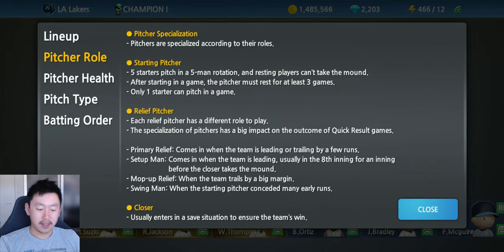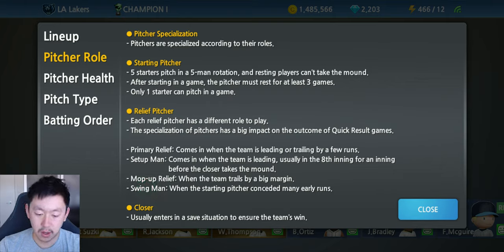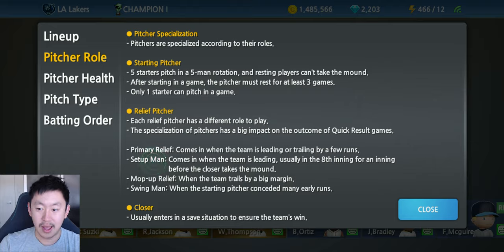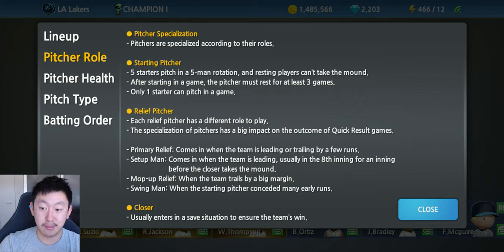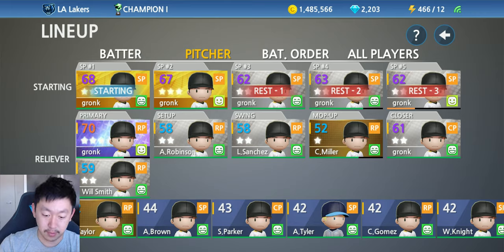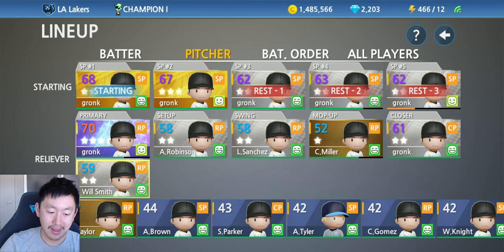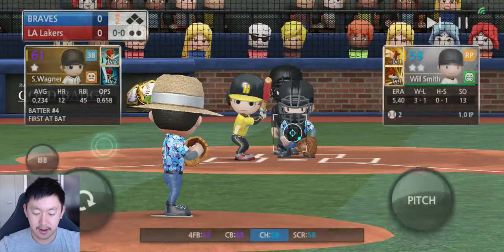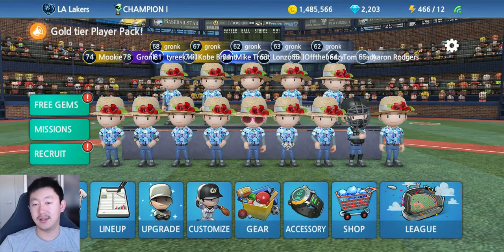Baseball 9 Tips: Pitcher Types (Starters, Relievers, Closers)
We focused a lot on batter types and the importance of setting a good lineup, but haven't talked much about pitching.

Pitchers are broken down into Starters, Relievers, and Closers.

Starters
5 Man rotation with each starter taking a few rest days off. You cannot play them in any games while they are resting. You cannot sub in starters.

Relievers
Most of your pitching staff will be relievers. They come into the game after the starter.

Closer
Closes out the game for save opportunities.

Donos: Streamlabs.com/offtheheazy

Webcam (Logitech C920)
Microphone(Blue Yeti Blackout)
Keyboard (Razer Blackwidow X)
Mouse (Logitech G502)
Mousepad (Steelseries QCK)
Phone (Google Pixel 3XL)